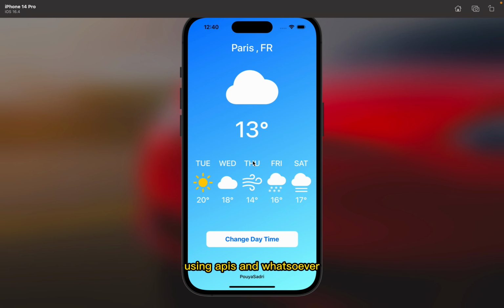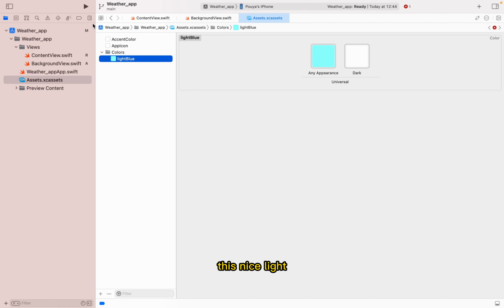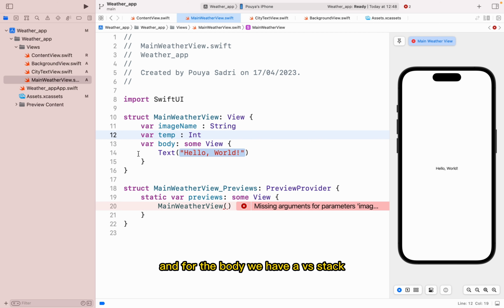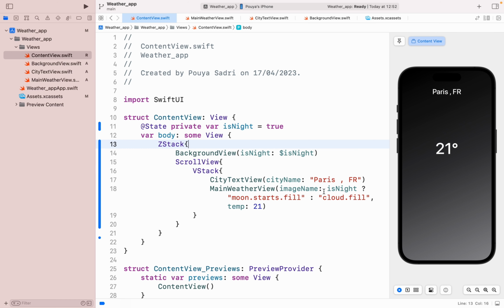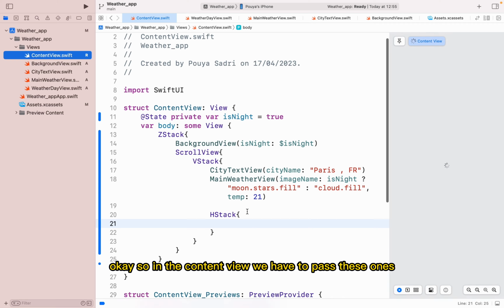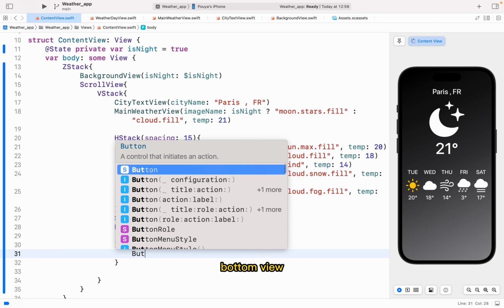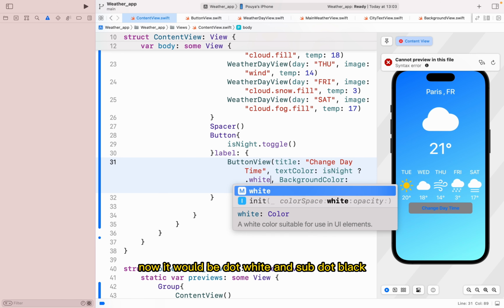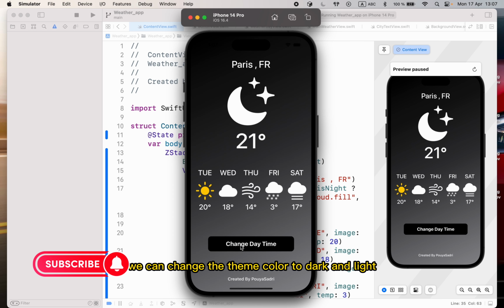How to Build a Weather App UI from Scratch with SwiftUI | 2023 Tutorial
Welcome to my tutorial on creating a weather app UI with SwiftUI! In this step-by-step guide, you'll learn how to design and build a beautiful and functional weather app using Apple's SwiftUI framework.

Whether you're a beginner or an experienced iOS developer, this tutorial is designed to help you create a custom weather app UI that stands out from the competition. You'll learn how to use SwiftUI's powerful tools and features to create a visually appealing and user-friendly interface that provides real-time weather information.

By the end of this tutorial, you'll have a fully functional weather app UI that you can use as a basis for your own app projects.

If you enjoyed this tutorial, be sure to check out my where you can find more information about my app development services and other tutorials. And don't forget to visit my daily blog for more insights on app development and technology.